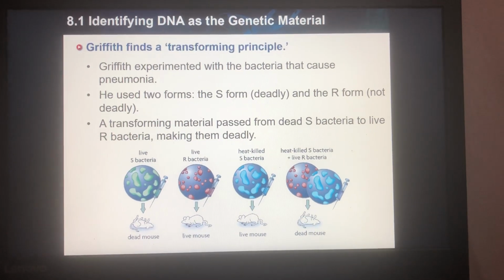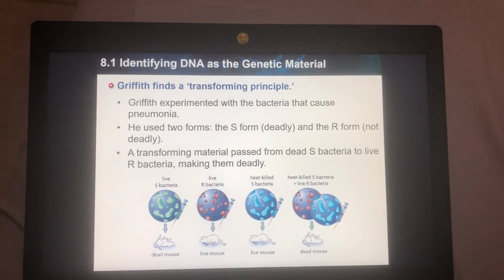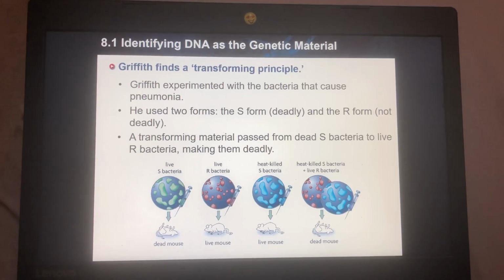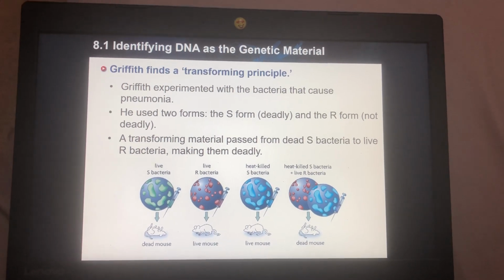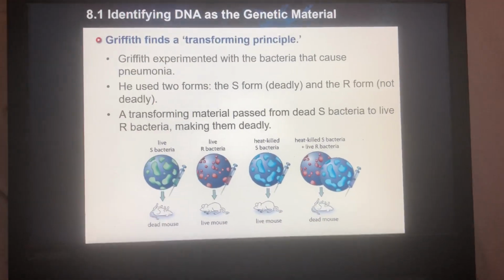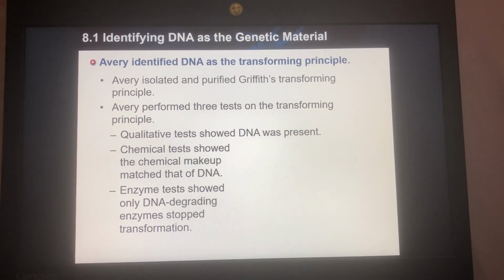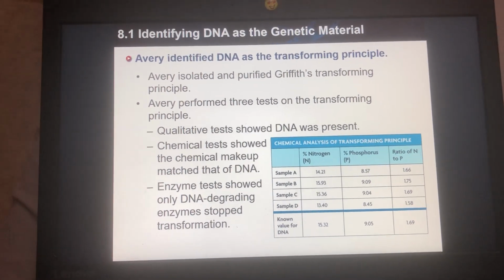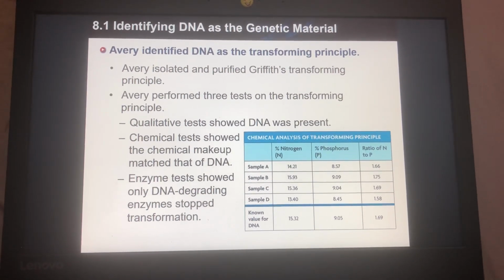Identifying DNA As The Genetic Material (Part 2)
8.1
Griffith’s experiment
Avery’s experiment

dna as genetic material,dna as genetic material in bacteria,dna as genetic material experiment,discovery of dna as genetic material,genetics,dna as genetic material hershey and chase,dna as genetic material experimental proof,prototype,a new order,collect genetic material,genetic variation,genetics class 12,genetics biology,bacterial conjugation,bacterial transformation,genetics basis of inheritance class 12,bacterial reproduction,bacterial transduction,bacteria